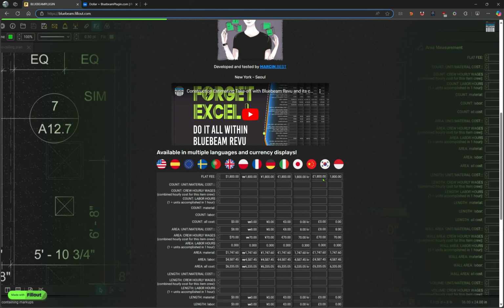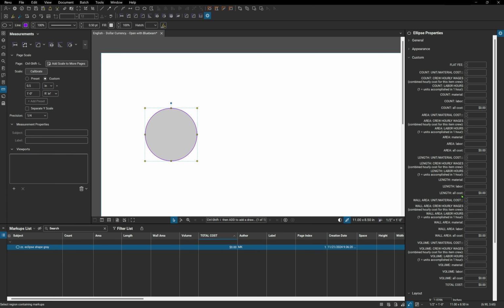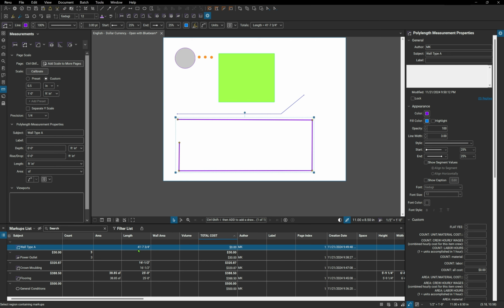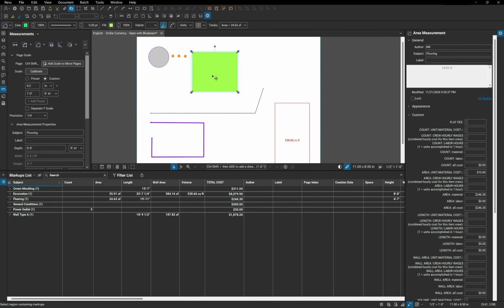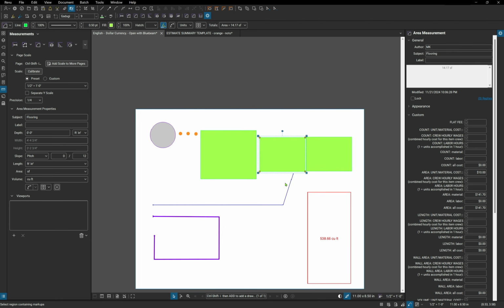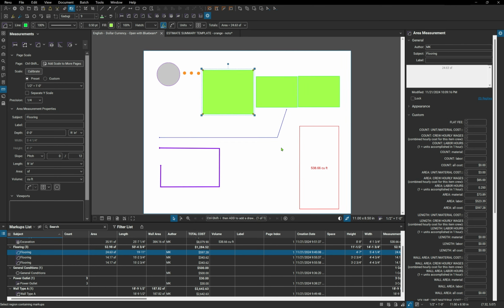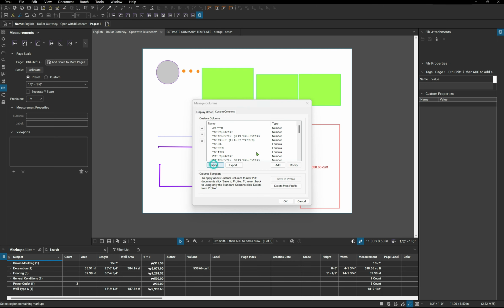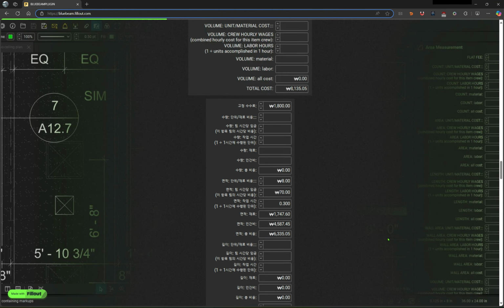Construction estimating takeoff with Bluebeam Revu custom columns plugin. Planswift alternative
-You will love your job and $$$$$$
Bluebeam Revu is the gold standard in the construction industry. This video is a quick overview of the estimating unit costs plugin I had developed based on the native custom columns features.

Update: All purchases now also include a handy ESTIMATING CHECKLIST step by step, one page guide to print and follow along in order to avoid mistakes and keep the process consistent.

Additional Points:

You can name any other Authors such as SUBS for any markup under the General tab in Properties panel so that you can see the separated costs for them...

You can also add SPACES overlay,  and it will also show you the cost per space in the mark up list, including the totals when you sort by it. The spaces may be rooms, scaffold sections, phases etc...

Bluebeam Revu (The core subscriptions is just $330 per year! you can install it on up to 4 computers!) making it the most advanced yet so inexpensive takeoff/pdfeditor/project management software.

My Recommendations:

The Space Mouse - it works with bluebeam and it will make your estimating zooming so quick and fun!
Gaming mouse with 10 side buttons by redragon.  Program all the commands, (group/ungroup, copy, paste, delete, shift, ctrl, select, esc, etc)